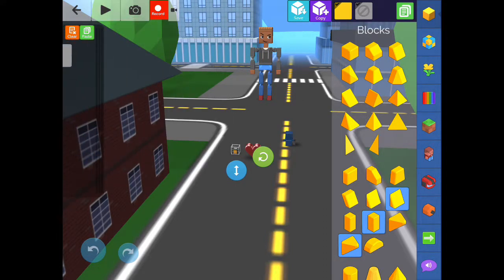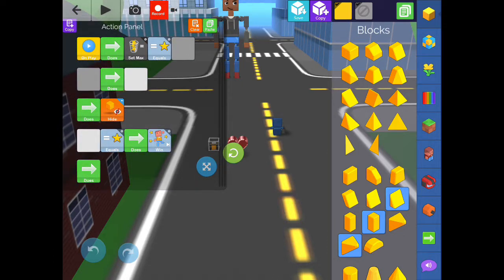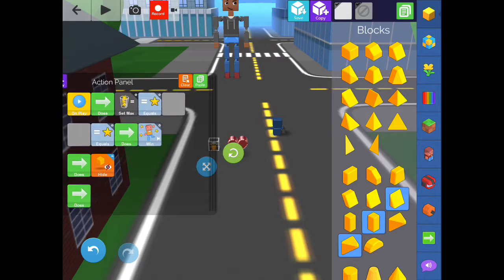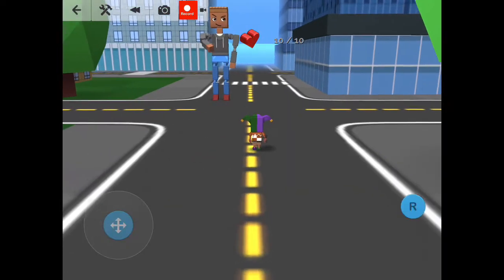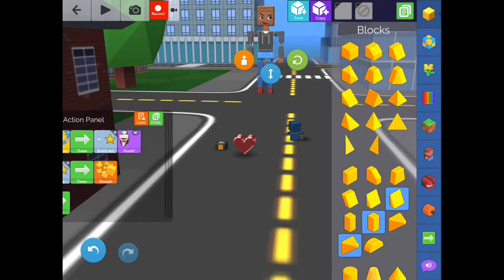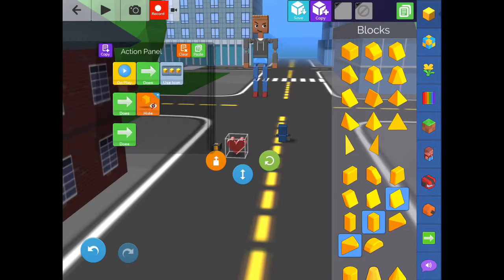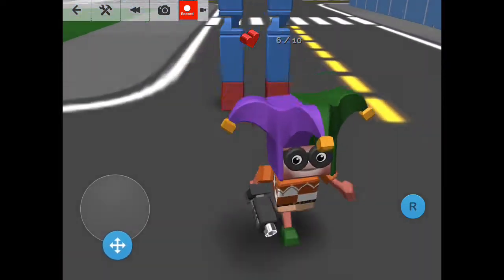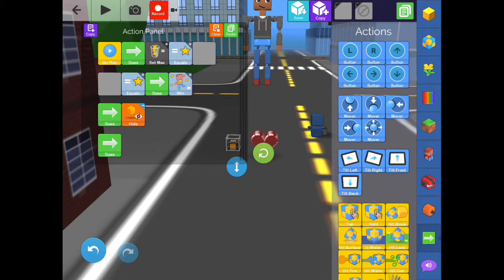Blocksworld - Game Block Decoded - Scripting An Epic Boss Battle - Tips And Tricks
Hey everyone, Dajawe is back with his Blocksworld tutorial series on YouTube! In this video we script an epic boss battle. The boss is up to you and the A.I. for it I have left to the imagination. But the scripting for defeating your Epic Boss is all in here!
I make games, some art, and some models for sale. I think you’ll like the games I have up now and I will be doing more as I learn more about the new pieces and actions.
Thank you, and As Always, Like It if you Like It!